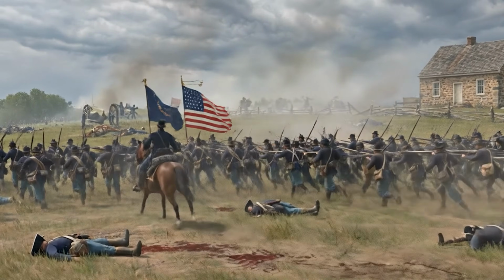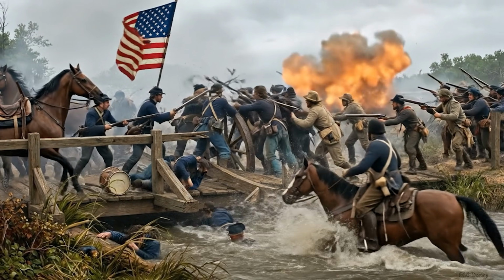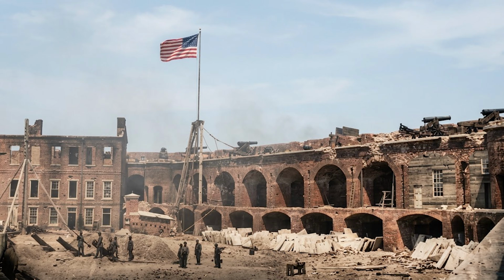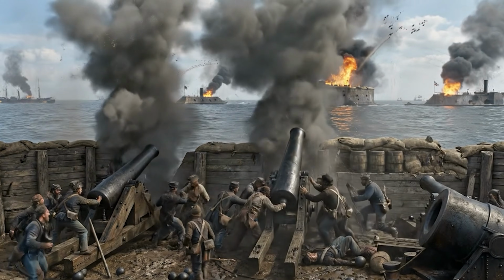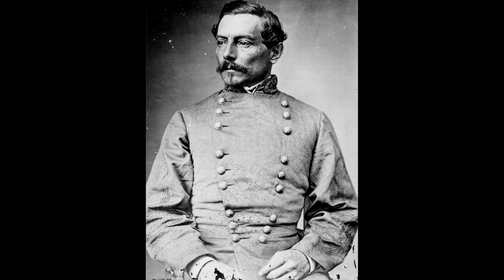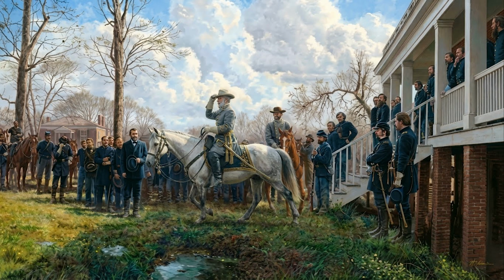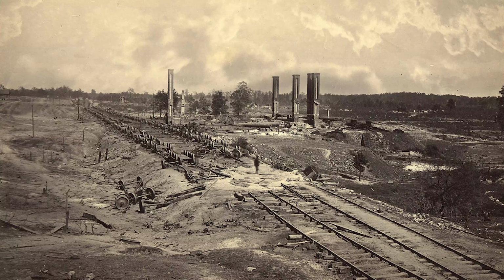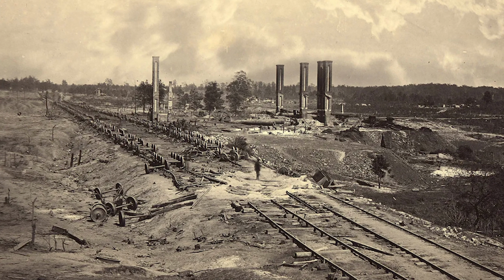The Civil War Restored in Incredible Detail (AI Reconstruction)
Explore the American Civil War, the bloodiest conflict in US history, through a compelling history documentary. This video uses advanced ai history techniques to restore and bring to life scenes from 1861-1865, offering a unique perspective on this pivotal period of military history. Witness the conflict's brutality and the historical context of the war with unprecedented detail, all through the lens of history with ai.

he American Civil War (1861–1865) through immersive historical reconstruction. This video brings the Civil War to life using original 19th-century photographs, battlefield sketches, engravings, and paintings created by soldiers, journalists, and eyewitnesses to the conflict that tore the nation apart.